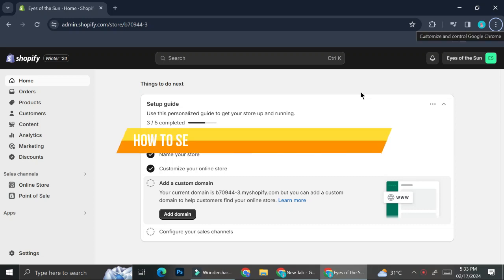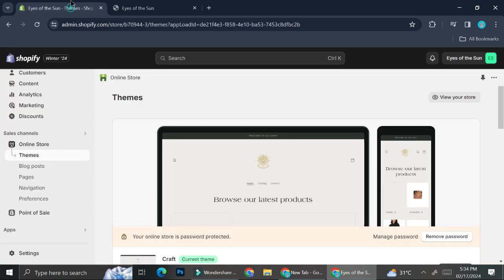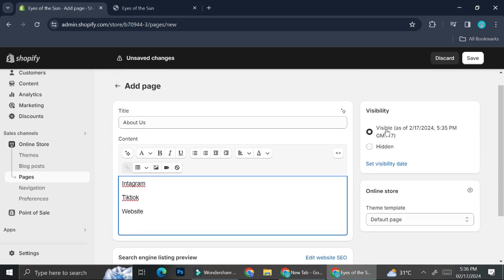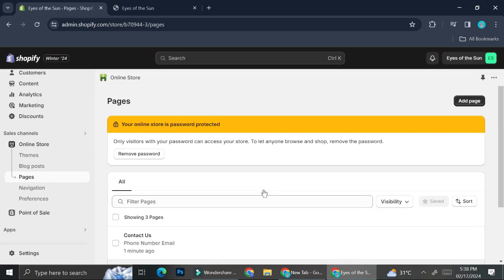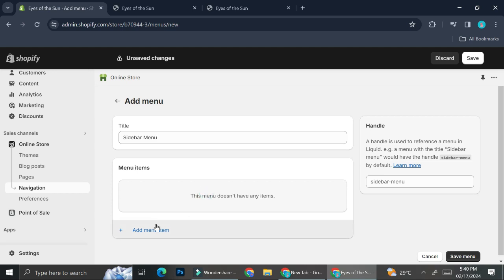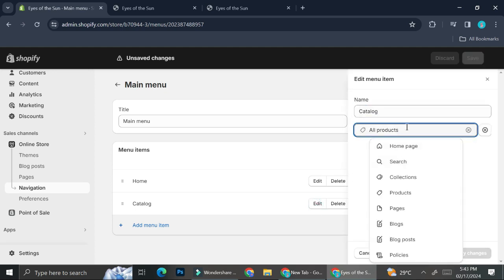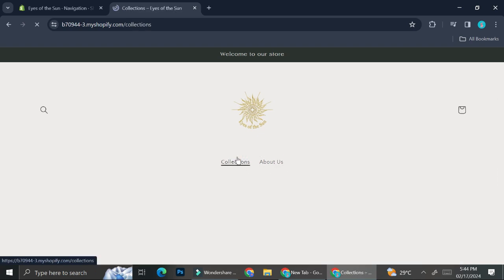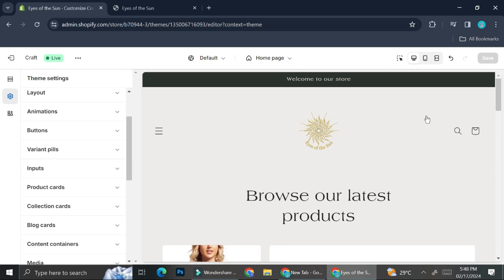How to Set Up Navigation Menu in Shopify | Shopify Navigation Tutorial 2025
How to Set Up Navigation Menu in Shopify
If you are looking for a video about Shopify Navigation Tutorial, here it is!